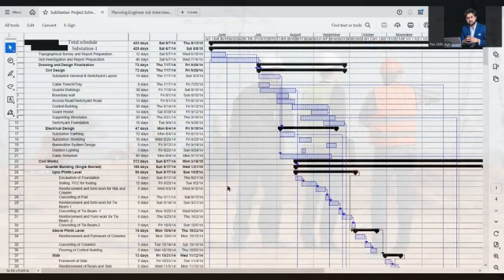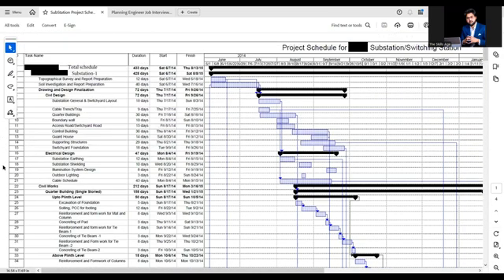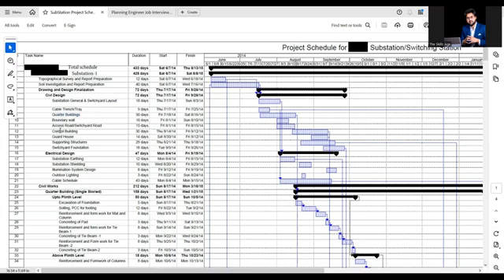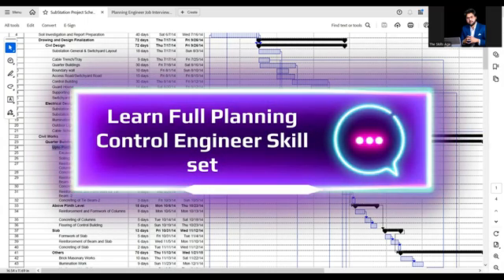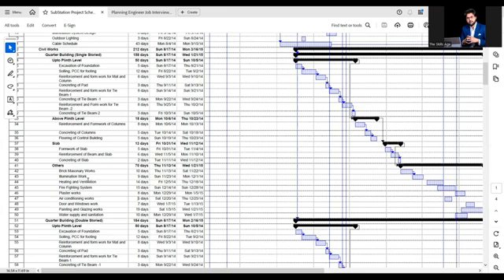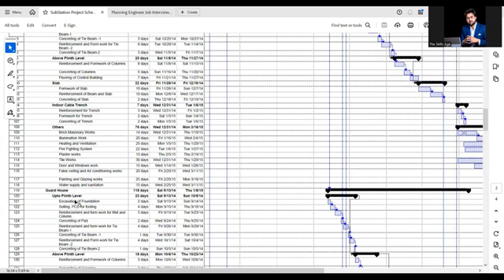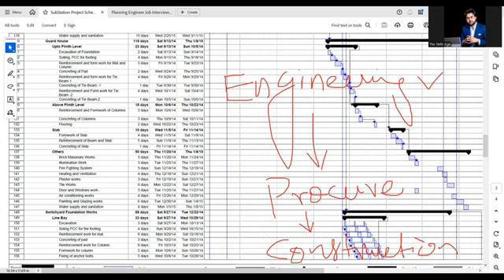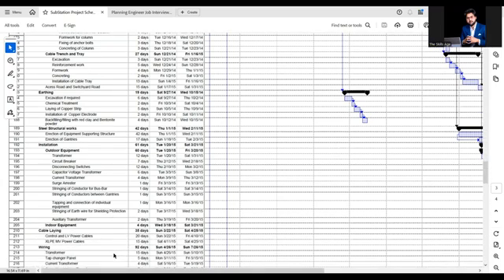Power Substation Project Scheduling Tips for Planning engineers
Get Complete Project Schedule Template by writing " Substation Project in Comments "

🚀 Unlock the Secrets of Successful Project Management in Power Substation Projects! 🚀

Are you an engineer working on or aspiring to work on power substation projects? In this video, we'll dive deep into the critical aspects of project management for power substation projects, specifically focusing on how to apply Primavera P6 to ensure project success from start to finish.

🔌 What You'll Learn:

The essentials of project planning and scheduling for power substation projects.
How to categorize and manage different disciplines like civil, electrical, mechanical, power, and instrumentation.
Best practices for managing resources, timelines, and risks.
Tips on how to optimize your project execution using Primavera P6.
🎯 Why This Video? Whether you're a project manager, planning engineer, or part of an engineering team, mastering these techniques will help you lead your projects to success, reduce delays, and manage costs effectively.

👉 Join Our Webinar! Ready to take your skills to the next level? Register now for our exclusive Webinar on Project Management for Power Substations using Primavera P6! Learn from industry experts, get hands-on training, and boost your career prospects. Limited seats available—don't miss out!

📅 Full Training Available! Need a more in-depth learning experience? Enroll in our Full Training Program on Primavera P6, tailored for engineers working in the power and energy sectors. Gain the skills you need to manage complex projects with confidence.

🎓 Who Should Watch:

Civil, Electrical, Mechanical, and Instrumentation Engineers
Project Managers and Planning Engineers
Professionals working in power and energy projects
Engineering students and recent graduates

👇 Join the Conversation! Let's build a community of like-minded professionals!